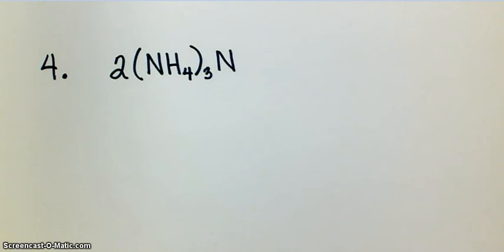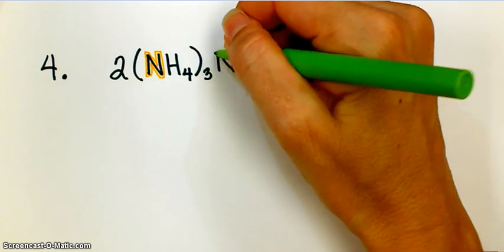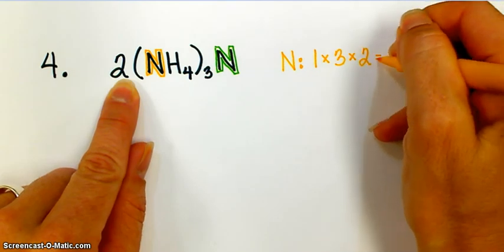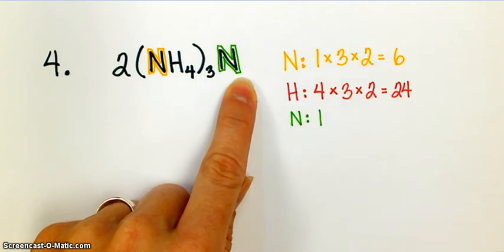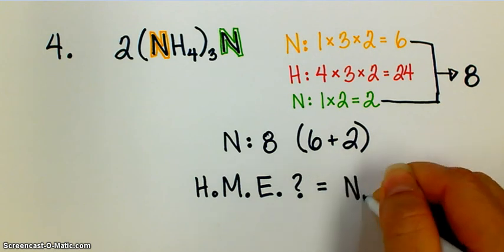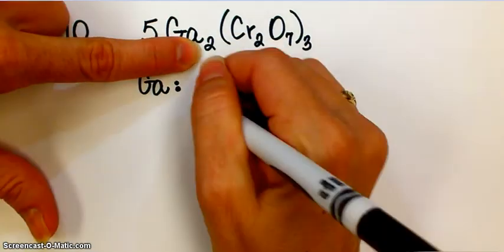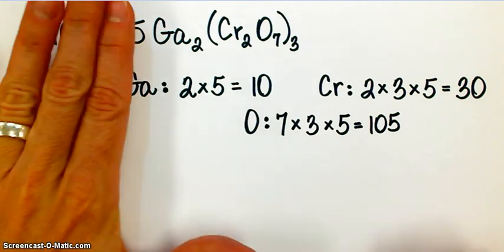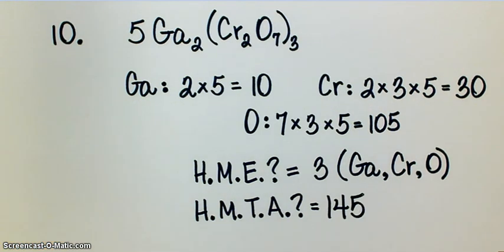counting atoms practice part 2